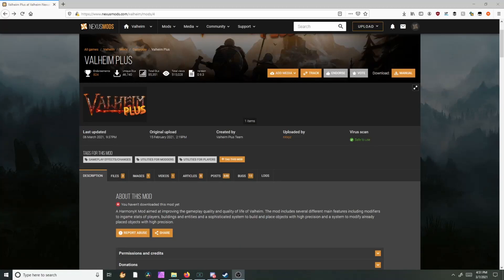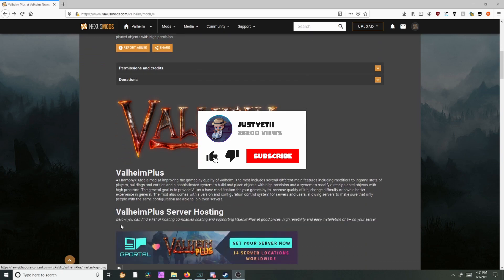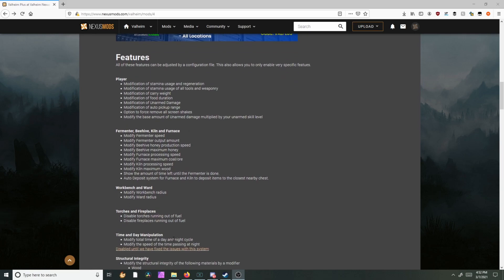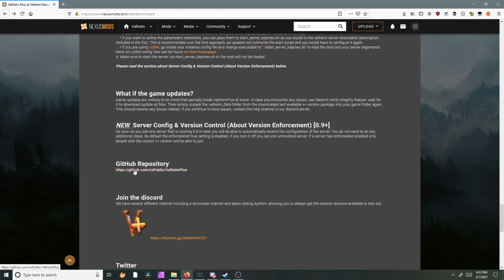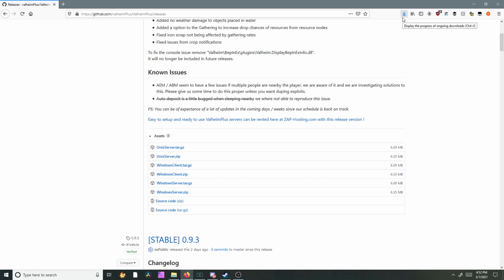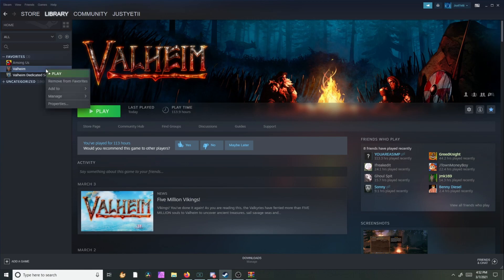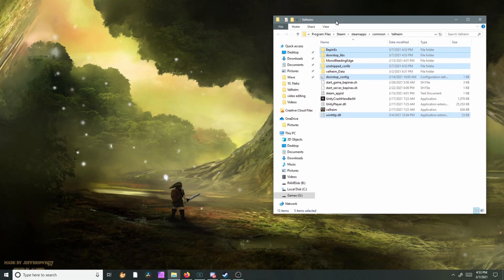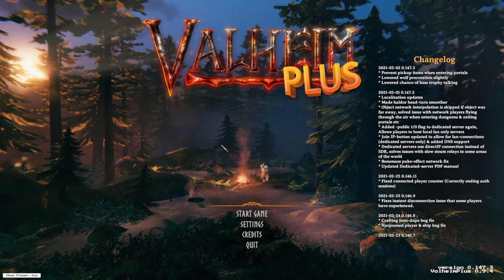VALHEIM - How to install Valheim Plus Mod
Don't forget to click the 🔔 for notifications when new videos are uploaded.